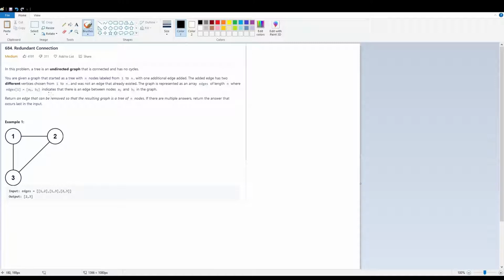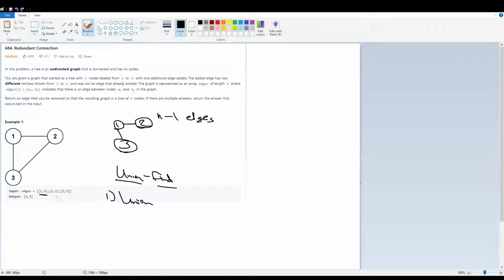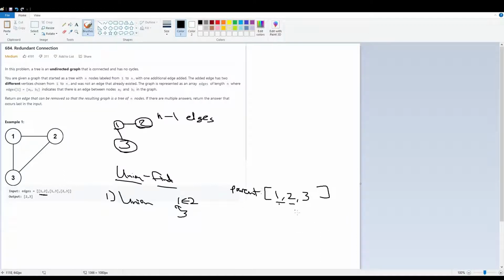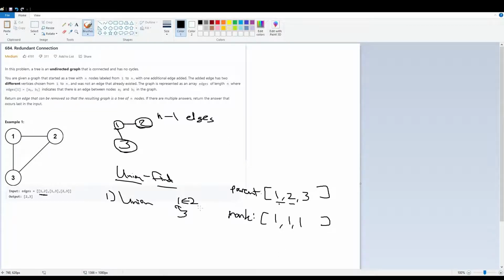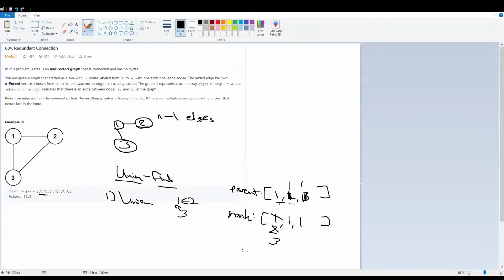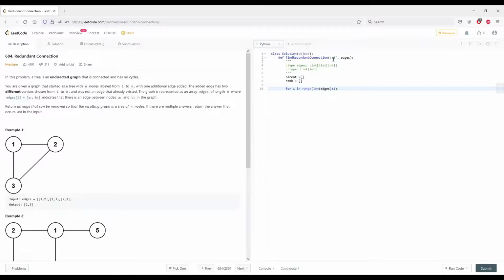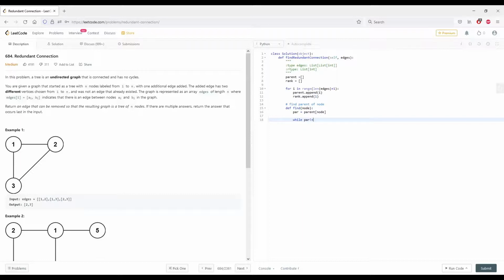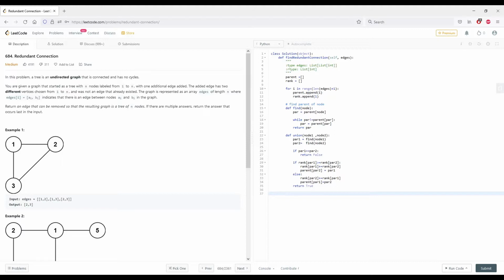LeetCode 684. Redundant Connection - Python